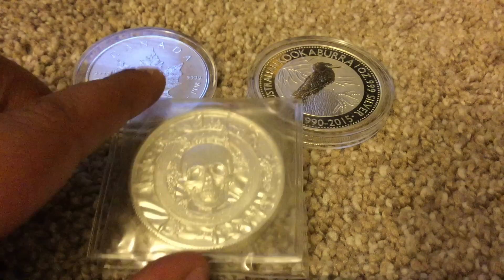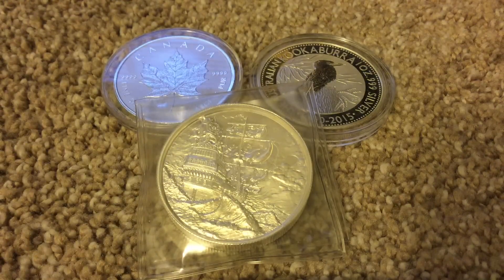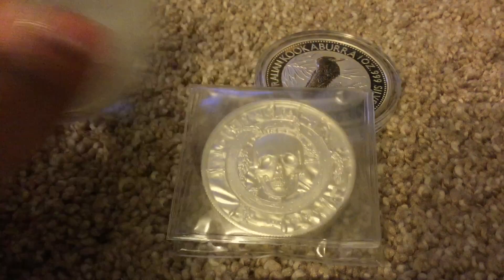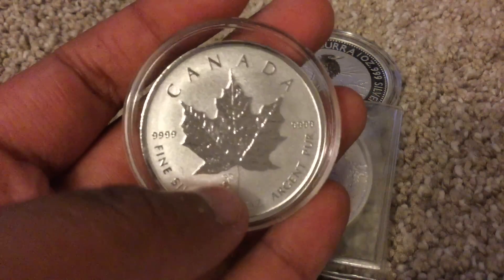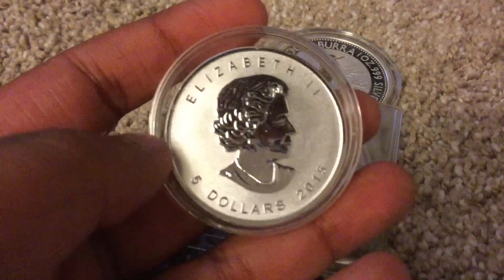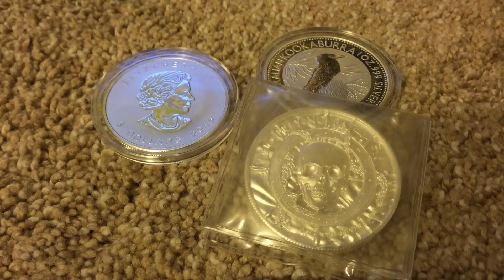Top Picks Silver 2016 And Gold Goal!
My gold goal will be tough, but it's gonna set me up for the future